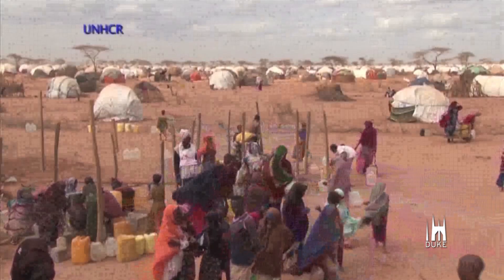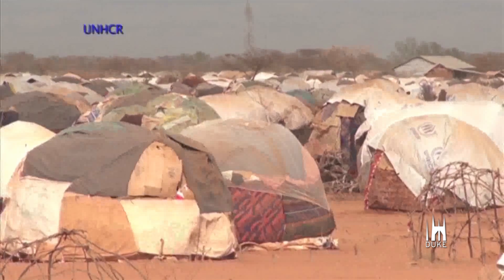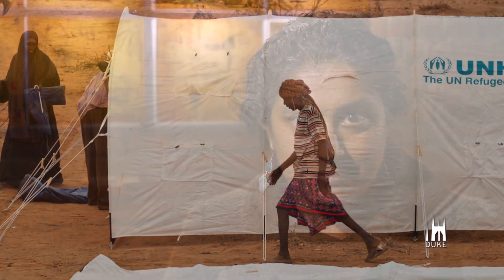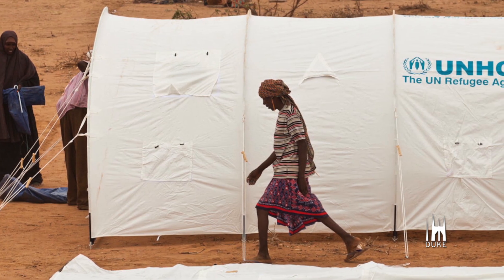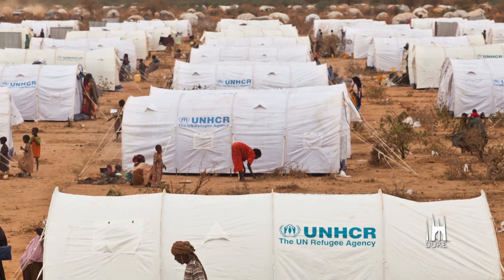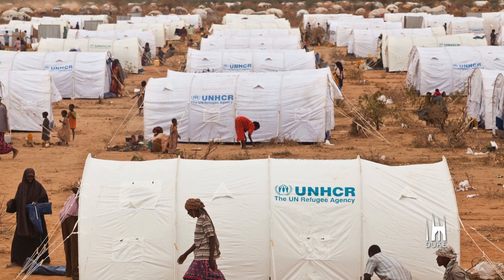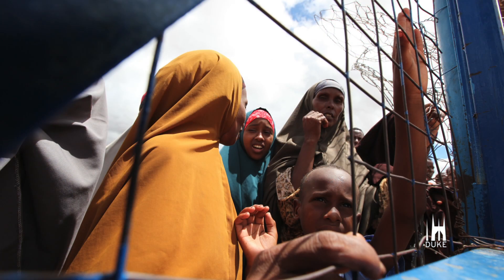Anooradha Iyer Siddiqi on Architecture of Humanitarian Relief (Dadaab, Kenya)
Anooradha Iyer Siddiqi talks about the design and construction of living spaces in refugee camps like Dadaab, located in Kenya. It is a sprawling populace originally intended for temporary settlement only. Twenty years later, however, Dadaab has grown to be the third largest "city" in the African nation.
Anooradha is currently a doctoral candidate at the Institute of Fine Arts at New York University. She works with the Hester Street Collaborative, a Lower East Side workshop committed to improving the social and political capital of underserved communities by delivering tools for envisioning and articulating architectural and urban design. Her publication, The L!brary Book (Princeton Architectural Press, Fall 2009), investigates a New York experiment to energize the city's poorest public schools with thought-provoking architecture. Anoo's current research investigates historical moments of intersection between architecture/urbanism and human rights activism, including spatial-political problems of extraterritoriality and disenfranchisement of populations, and the role of nonprofit and nongovernmental actors.